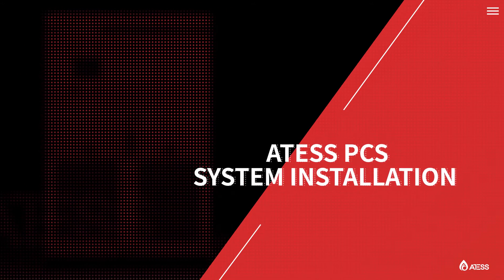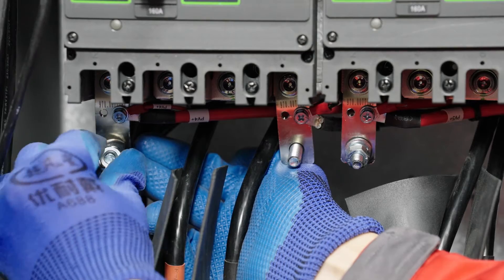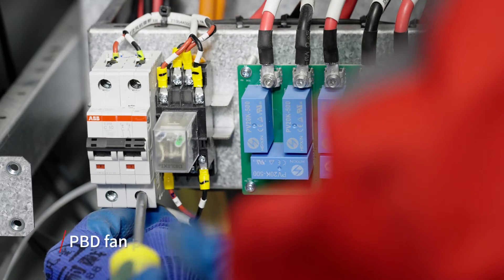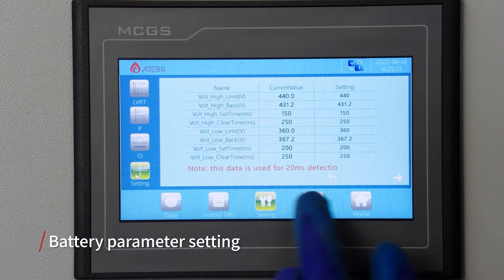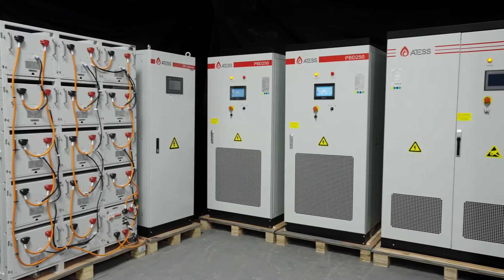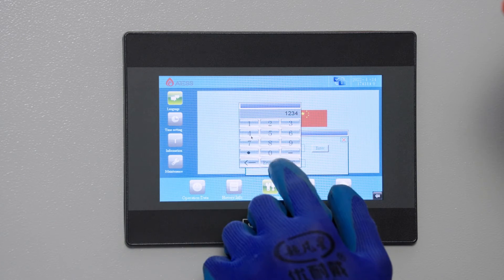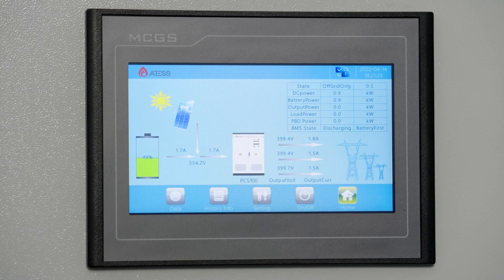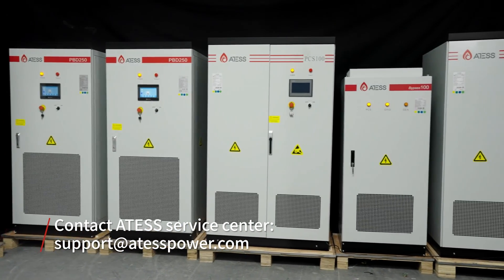ATESS PCS system installation tutorial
Installation tutorial for ATESS PCS system.